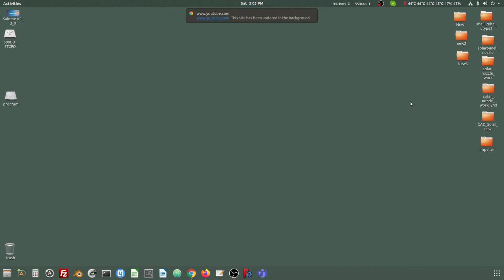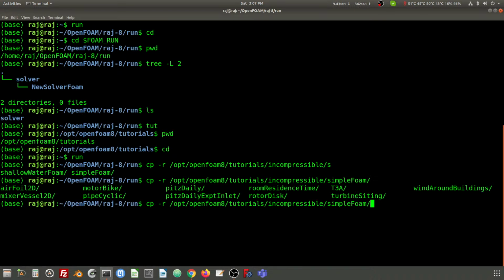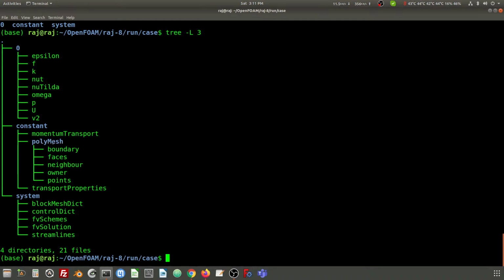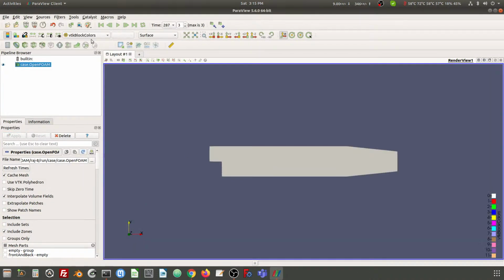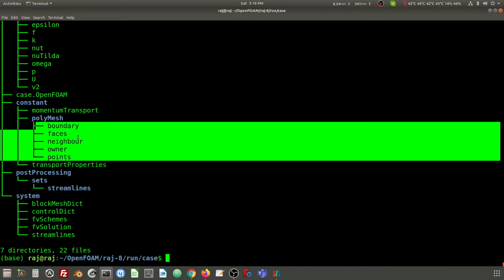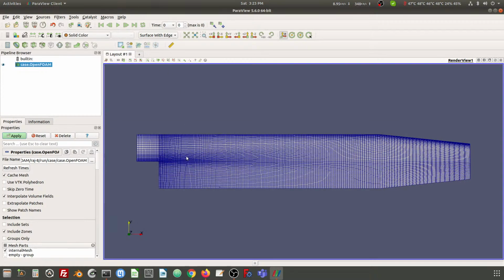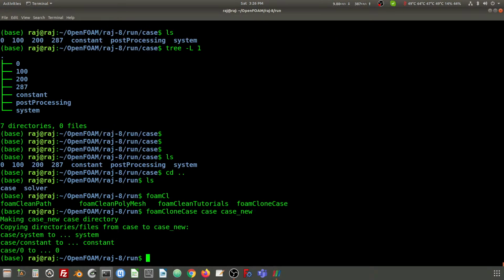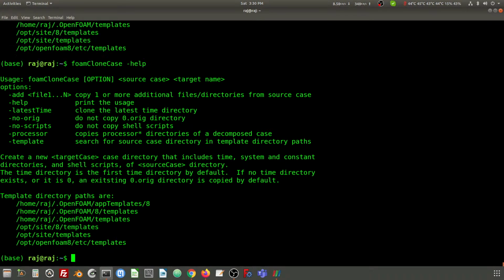Case management utilities: OpenFOAM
Case management utilities i.e foamListTimes, foamCloneCase & foamCleanPolyMesh: OpenFOAM

In this video, it basically talks about the three case management utilities in OpenFoam. i.e foamListTimes , foamCloneCase & foamCleanPolyMesh.

Few commands .i.e. foamListTimes, foamCloneCase & foamCleanPolyMesh: OpenFOAM

Describing about utilities in OpenFOAM.
$ foamListTimes -rm
$ foamCloneCase old_case new_case
$ foamCleanPolyMesh